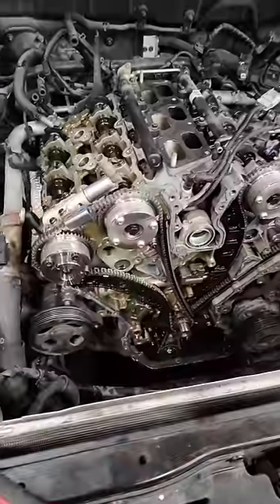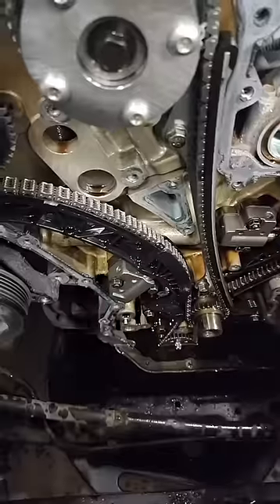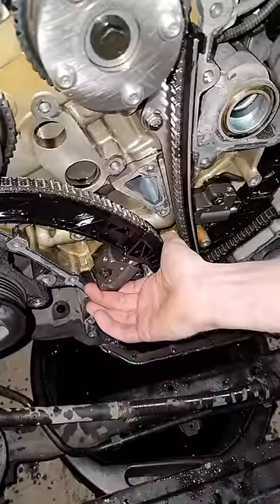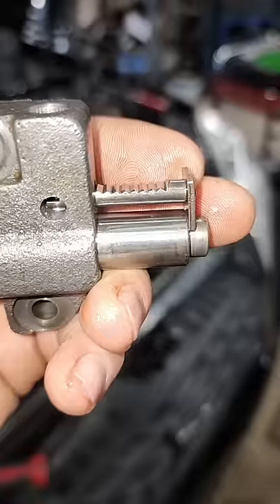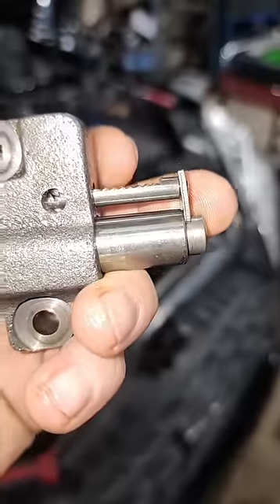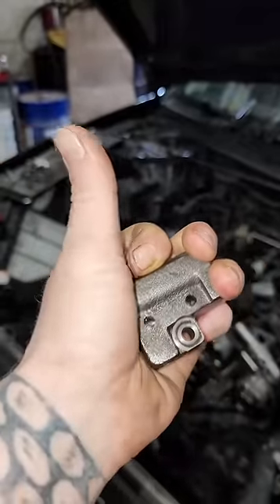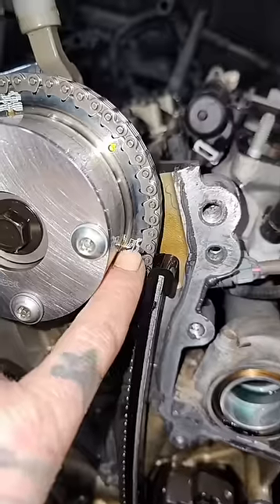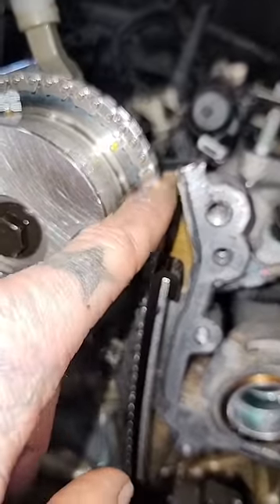I'm not happy